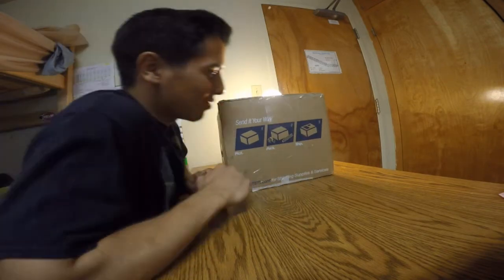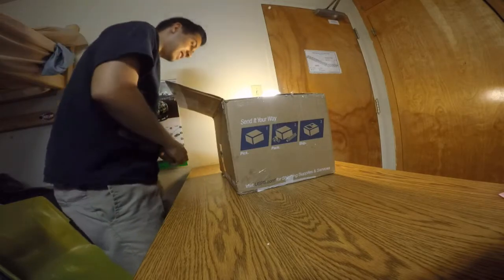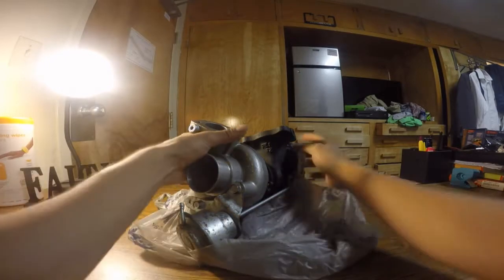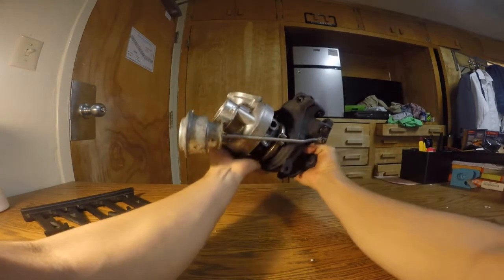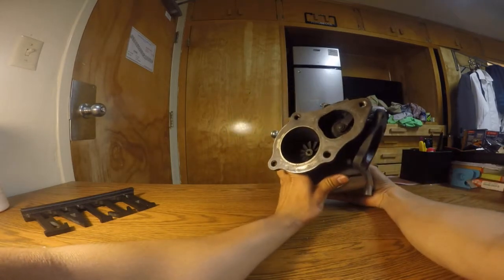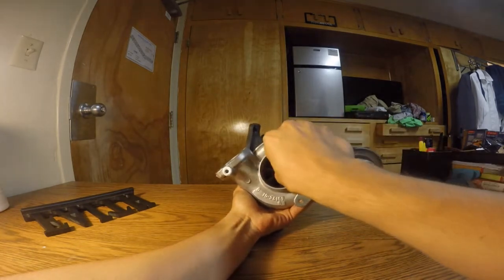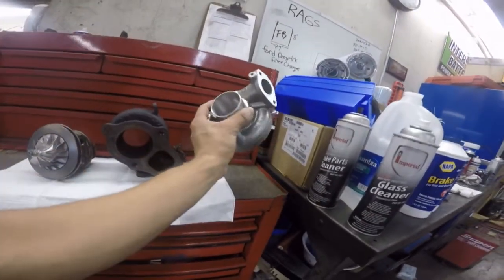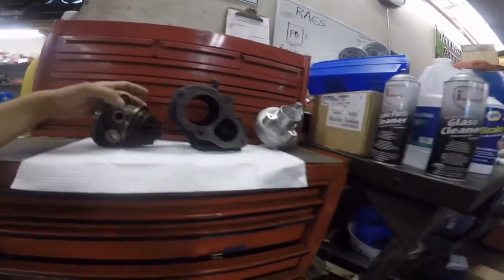Unboxing: Forced Performance HTA68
Here is the surprise for the GSX! I bought one of these bad boys like two years ago but ended up parting out the car before i could ever install it. I honestly wasn't looking for a turbo but when i saw the price on this one i had to buy it. Im expecting big things for this turbo! I just hope my drivetrain survives now lol.